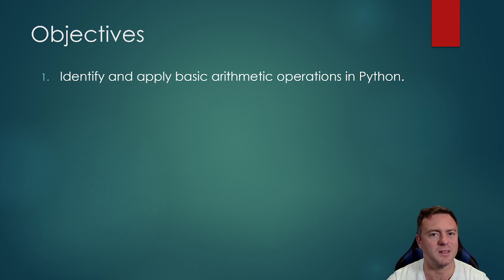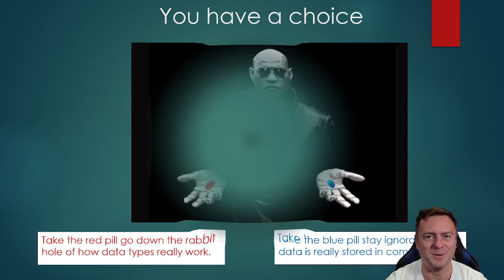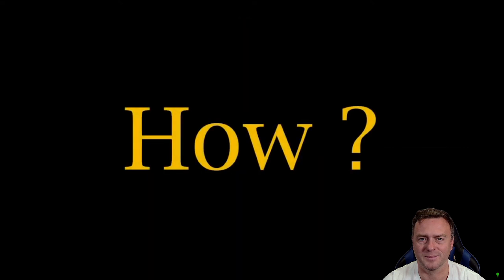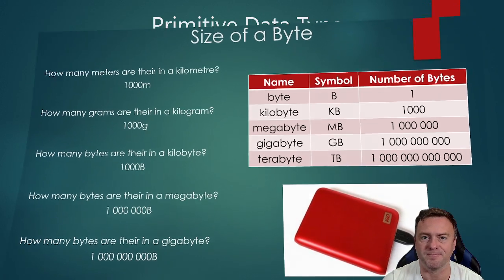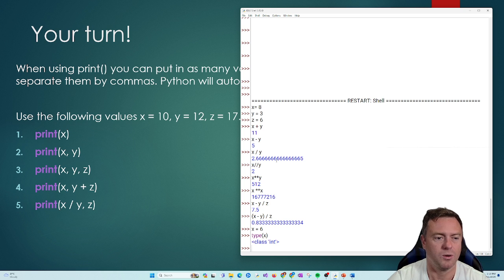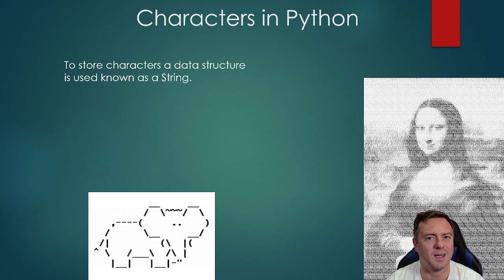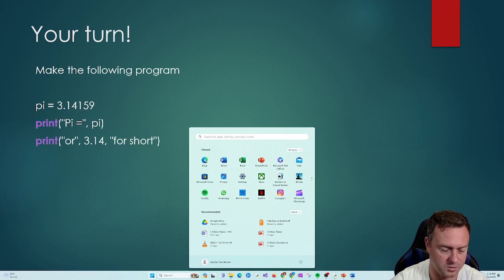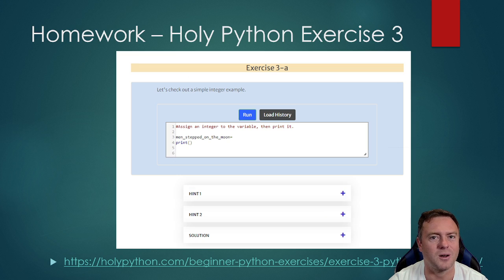Lesson 6: Bits and Bytes: A Coding Adventure in Python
Set off on a coding quest with "Bites and Bytes: A Coding Adventure in Python"! 🚀🐍 This video is a fantastic resource for anyone keen to reinforce their understanding of Python's basic arithmetic operations, variable naming conventions, and different data types.

🎯 Learning Objectives:

Arithmetic Operations in Python: Learn to apply basic arithmetic operations in Python in an engaging and simple manner.
Python Variable Naming: Gain a clear understanding of how to create meaningful and correct variable names in Python.
Exploring Data Types: Delve into the world of Python data types, learning to assign and use them effectively in your programming.
👩‍💻 In This Video:

Solve a Python arithmetic operation problem and understand how to structure expressions correctly.
Learn to create valid and meaningful variable names, with an example of naming a variable for the number of planets.
Explore Python's data types through a practical exercise involving assigning a float value to a variable.
🖥️ Interactive Learning with Kahoot:

Test your newfound skills with our interactive Kahoot quiz!

🚀 Ready to embark on a Python adventure? Watch the video now and start coding with confidence!